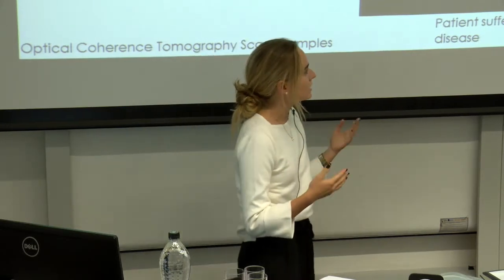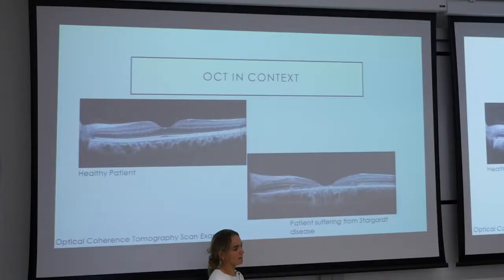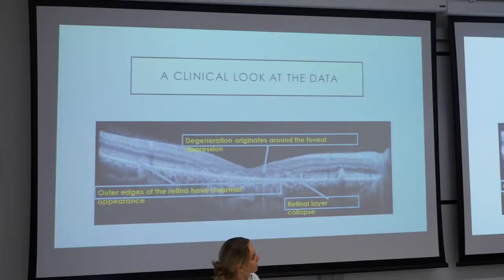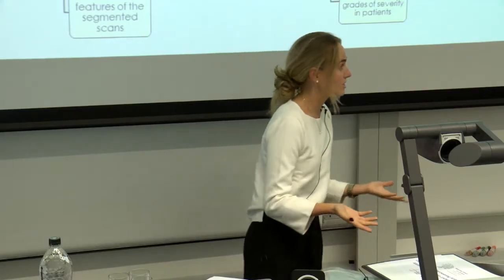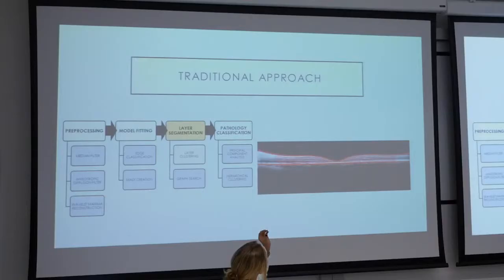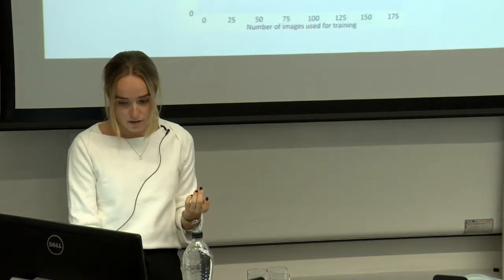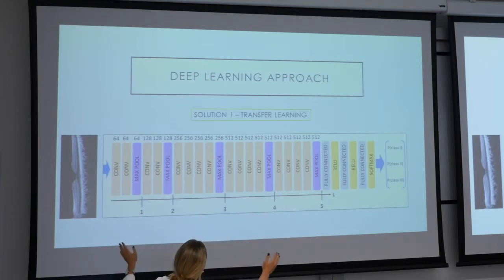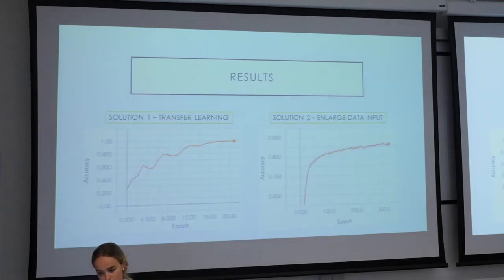Ana Roomans Ledo: 4th Year Project Presentation - Alumni Weekend 2018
Ana Roomans Ledo is the winner of the 4th year Project Presentation Prize 2018. She gave a talk about her work at our Alumni Weekend